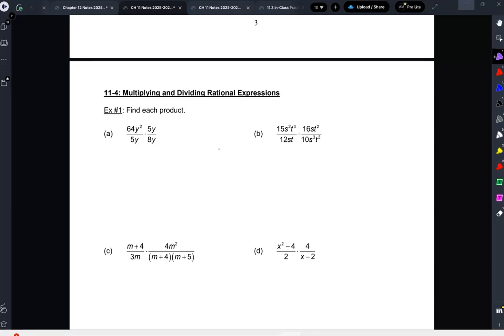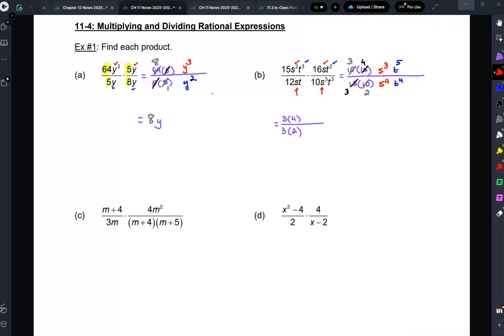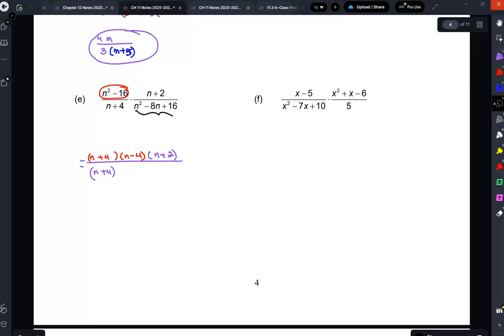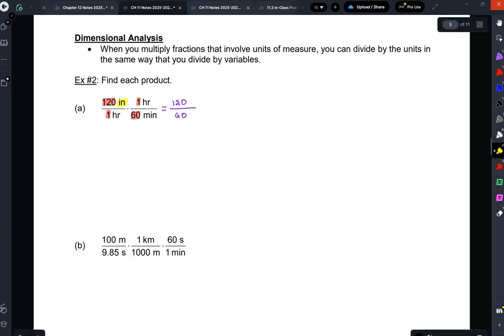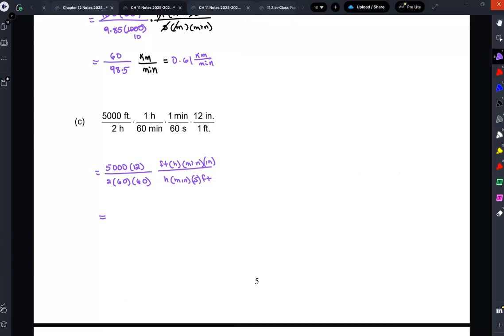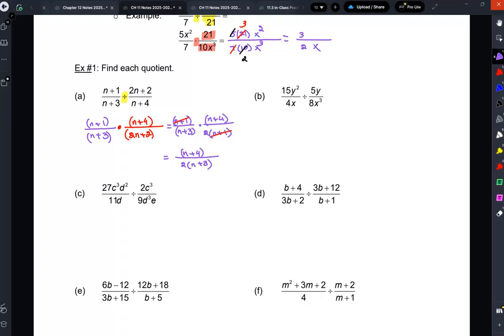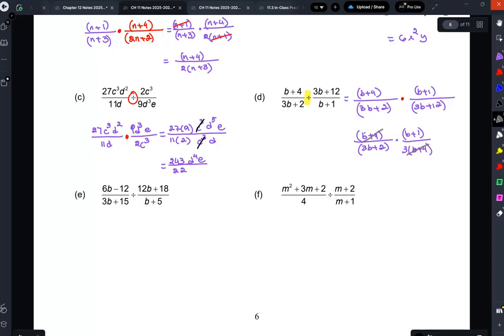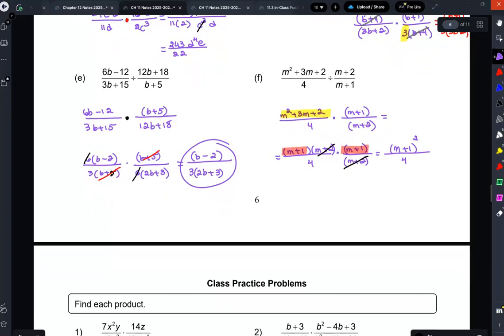Algebra 1 Lesson 11.4 Part 1